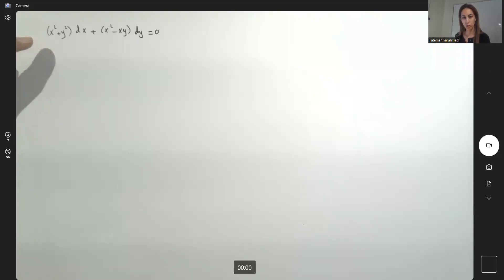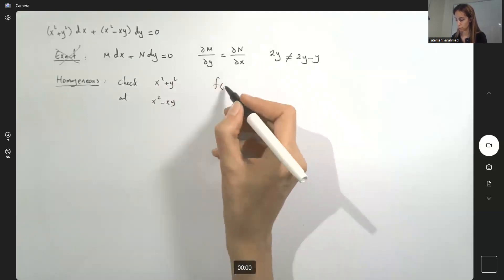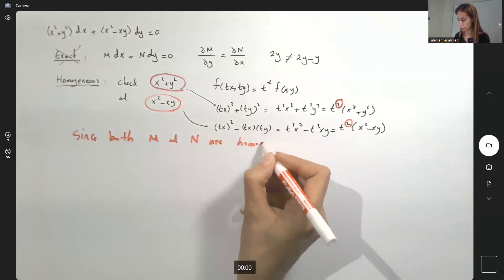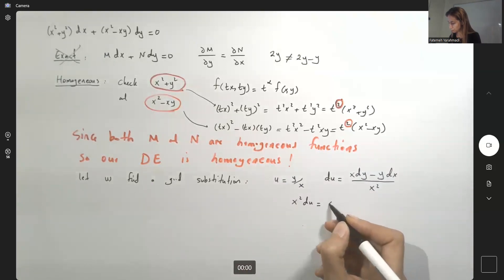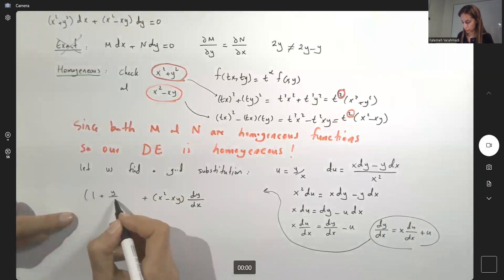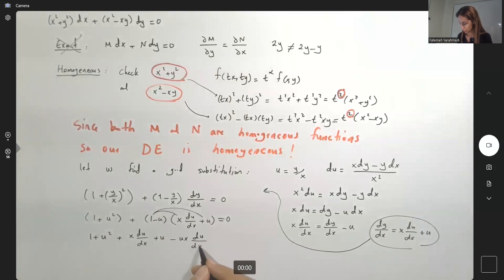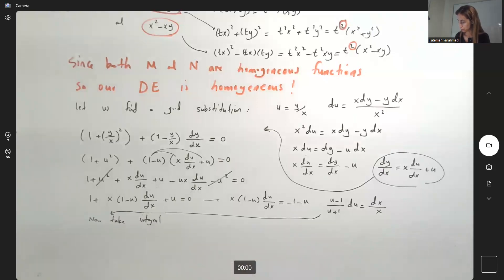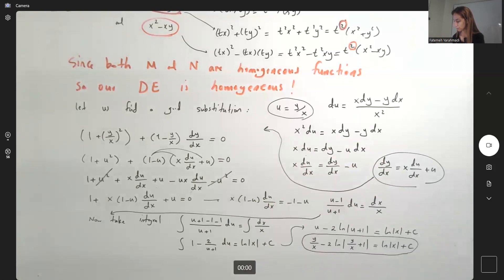Homogeneous Function and ODE (x^2+y^2) dx + (x^2- xy) dy=0